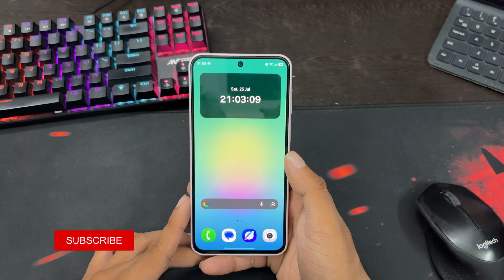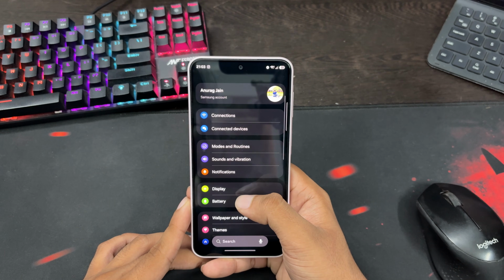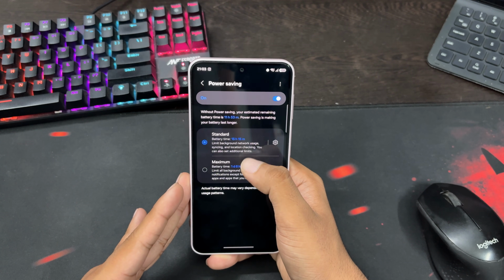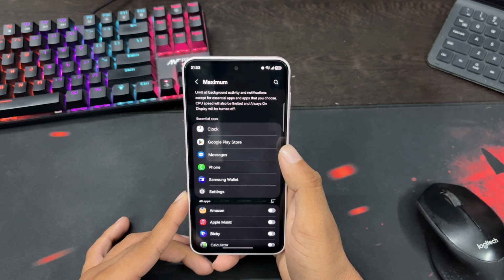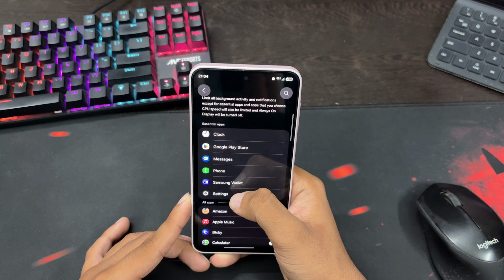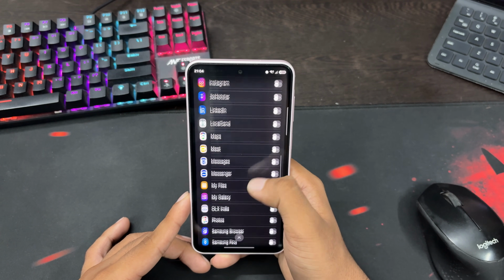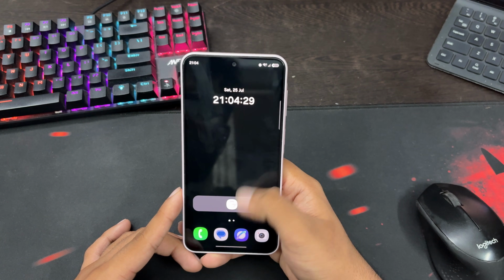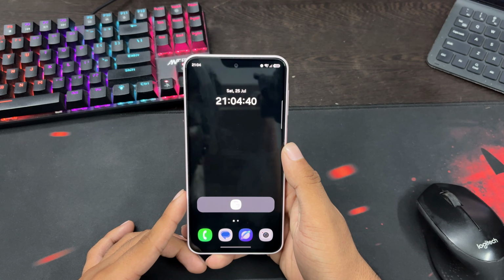How to Use Maximum Power Saving Mode on Samsung Phone